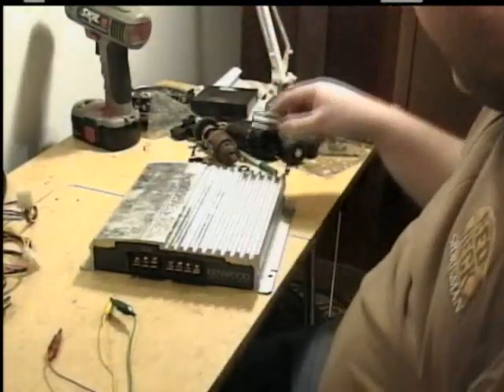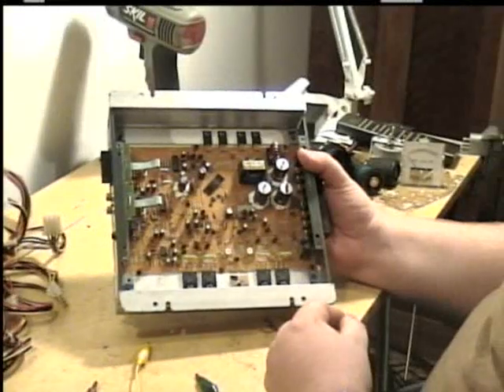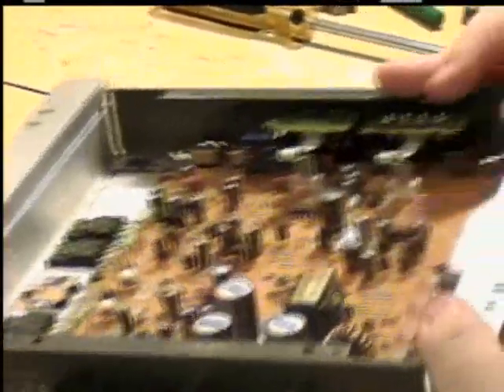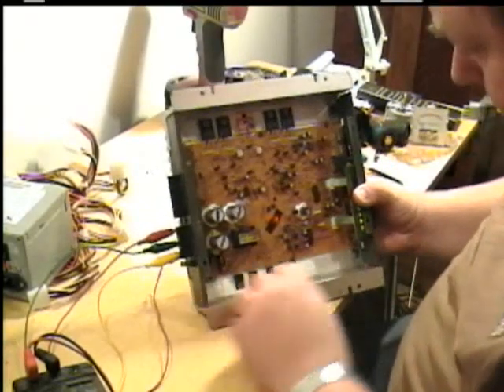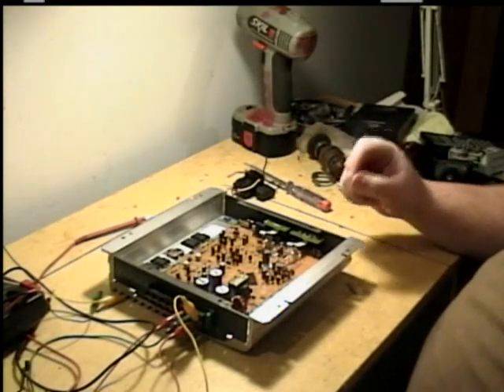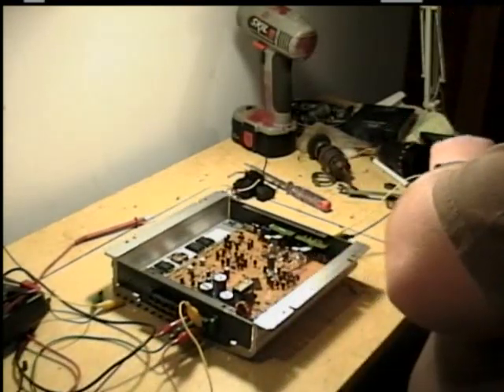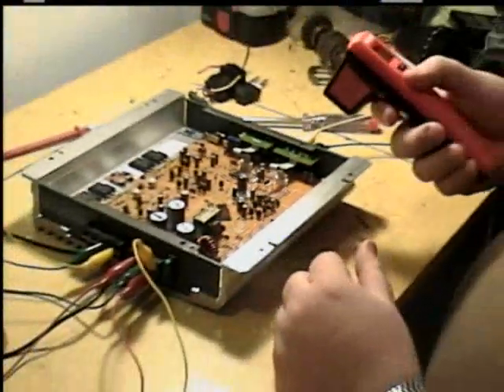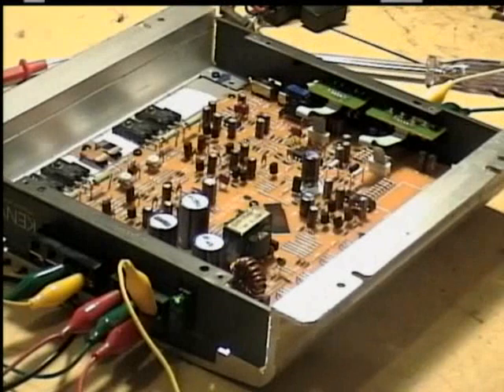Checking a Kenwood car audio amplifier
Found this Kenwood audio amplifier in a junk yard. Checking to see what's wrong with the amplifier and to see if it is worth fixing .